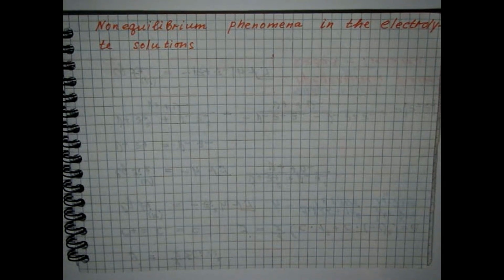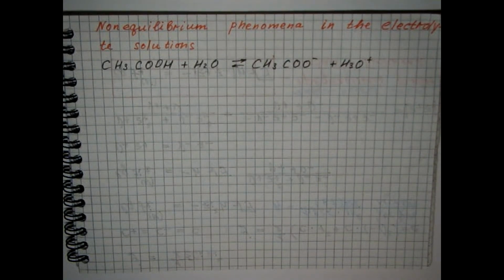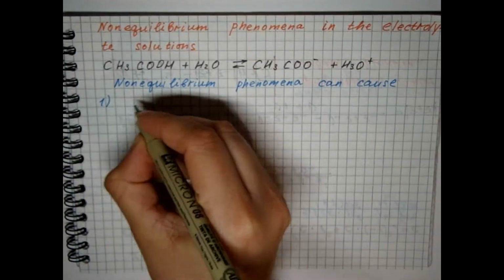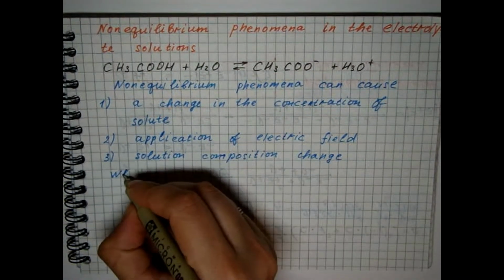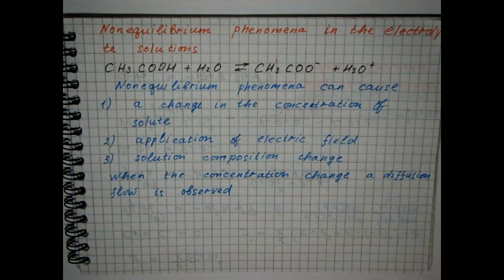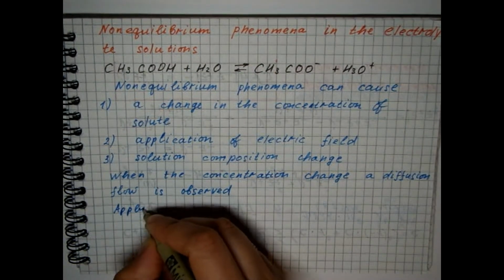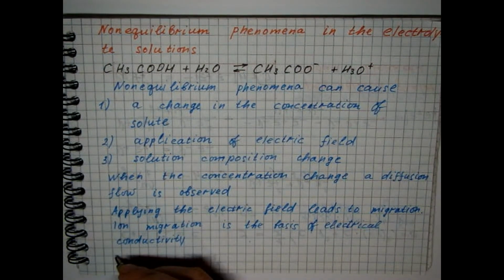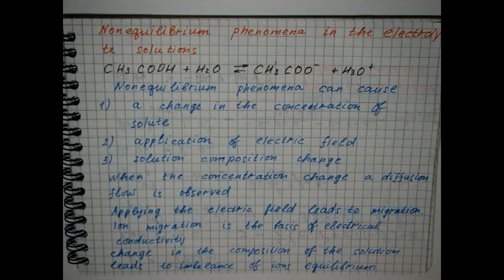Lecture 25 Why nonequilibrium phenomena in electrolyte solutions are occurring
Lecture 25
01:11 How do nonequilibrium phenomena occur in electrolyte solutions?
01:45 The first method and diffusion flow
02:20 The second method and the flow of migration
02:59 The third method